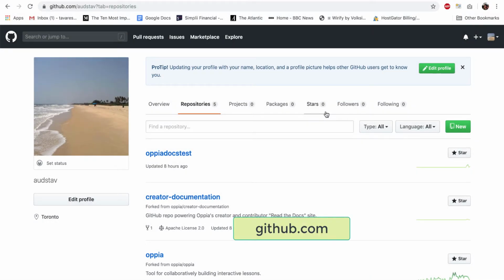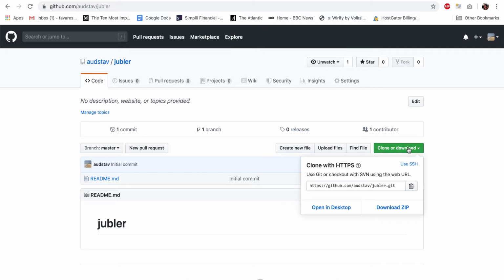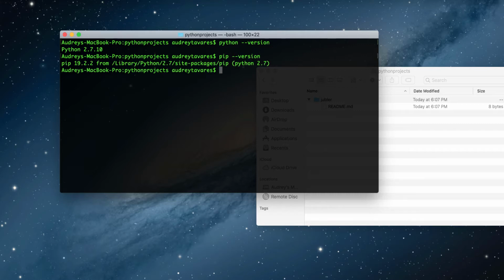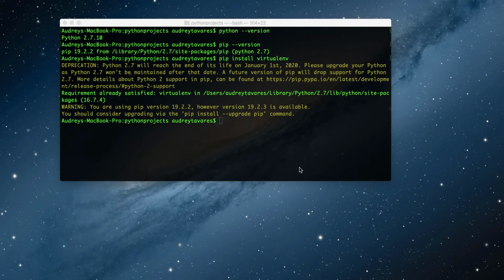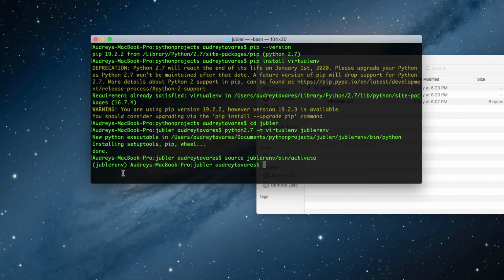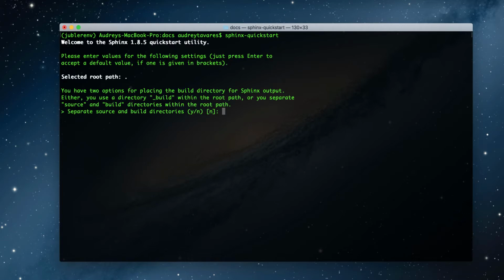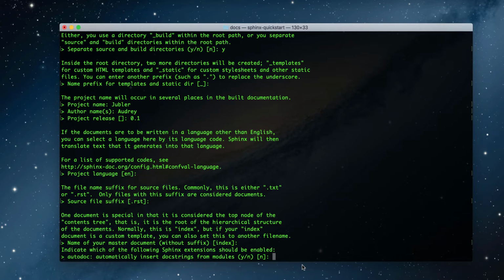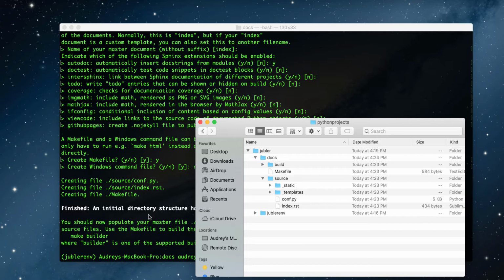How to Document using Sphinx: Part 1—Setting up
This video describes how to install a virtual environment and Sphinx.

CONTENTS:
0:26 Creating and cloning a Github repository
2:42 Install a virtual environment
3:15 Create a virtual environment
4:42 Install Sphinx